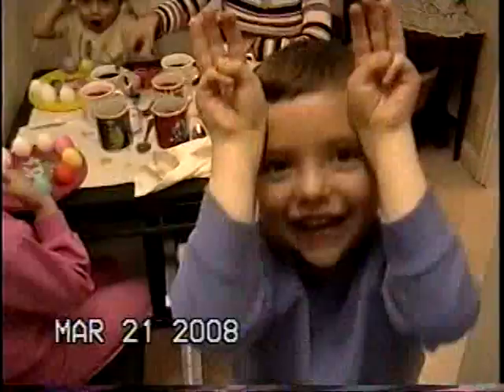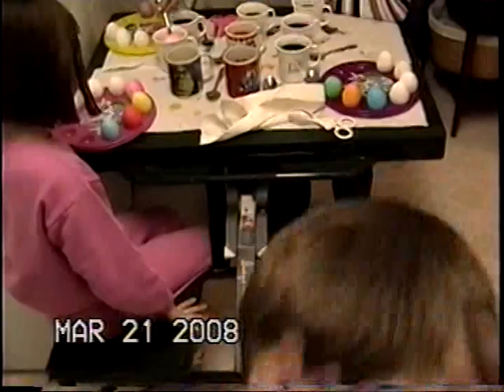Mike & Karyn Winder Family Home Movies, Mar-Apr 2008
Jessica's trip to DC, Easter, fun with baby Grace, St. George trip